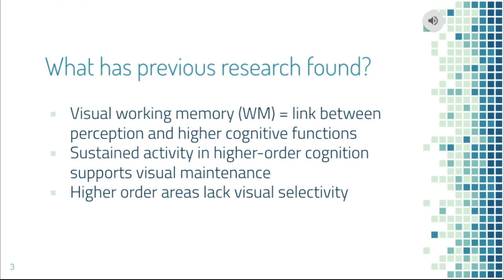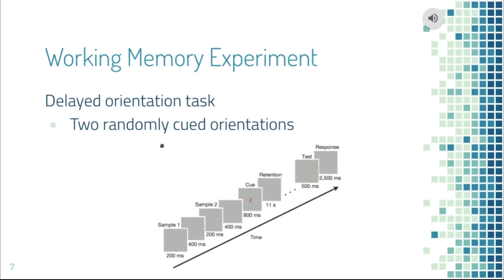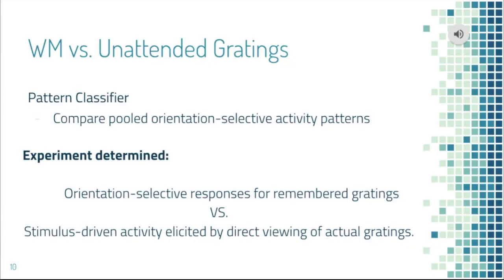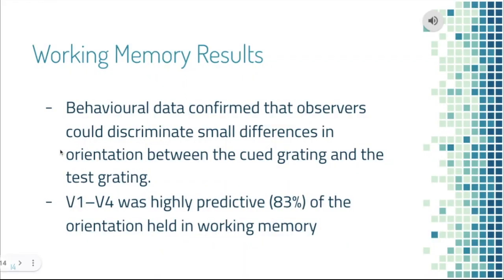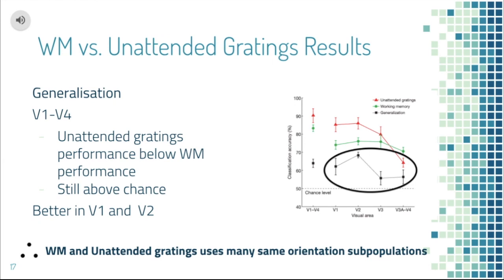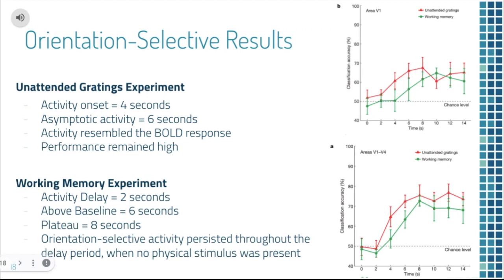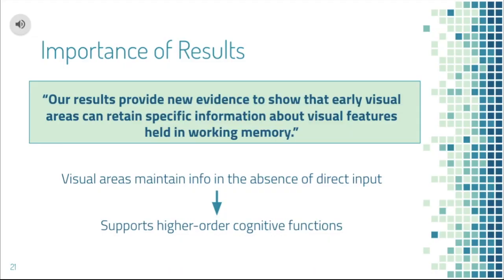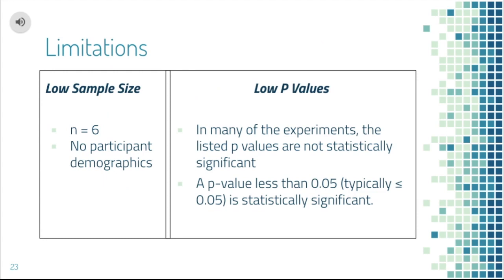PSYC376: Decoding Reveals the Contents of Visual Working Memory in Early Visual Areas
Presented by: Jess Farber, Kalleah Bryce & Baye Clark